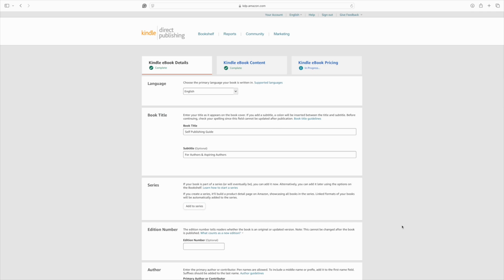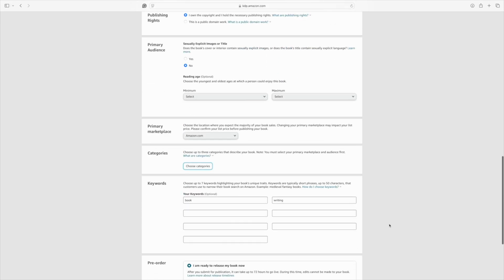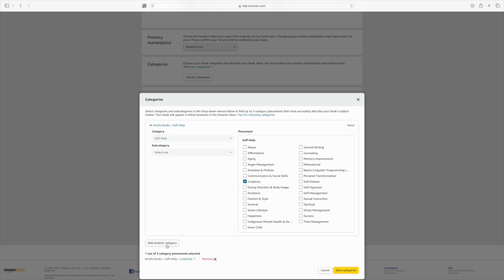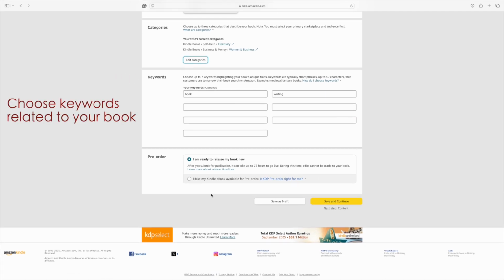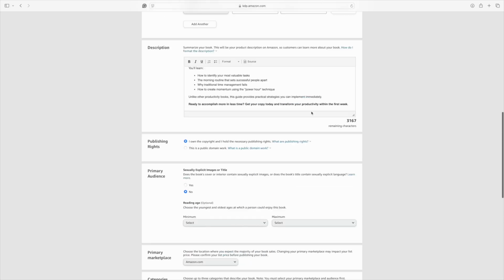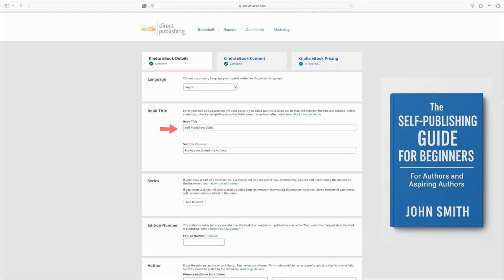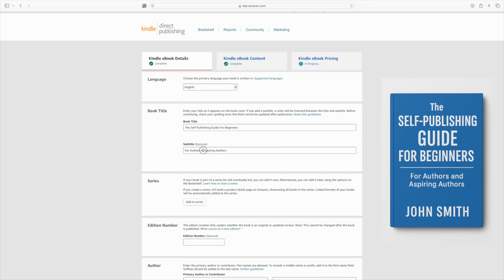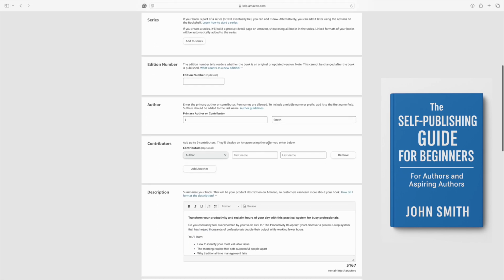Fix These KDP Mistakes You Don’t Even Know You’re Making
Stop losing book sales to hidden KDP setup errors! In this video, I’ll walk you through the most common KDP publishing mistakes authors don’t even realize they’re making, and how to fix them fast. You’ll learn how to choose the right categories, fill your keyword boxes effectively, and make sure your metadata matches your book cover perfectly so Amazon doesn’t bury your book.

I’ll also reveal my quick trick for finding high-traffic Amazon keywords that real readers are searching right now. This tip is perfect for boosting your KDP ranking and sales.

Avoid the hidden traps that keep most first-time authors invisible. Get your setup right and make Amazon’s algorithm work for you, not against you.

*🔥 COACHING & SERVICES 🔥*

*📚 BOOKS & TEMPLATES 📚*